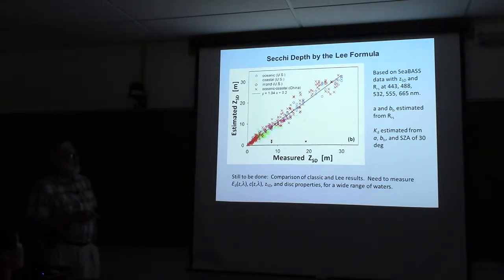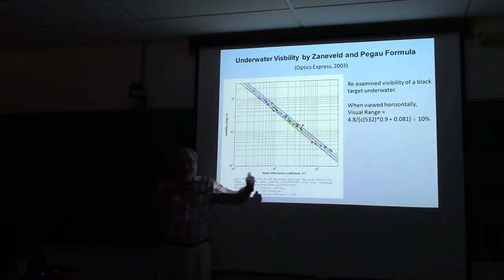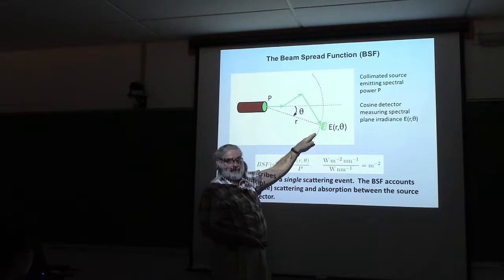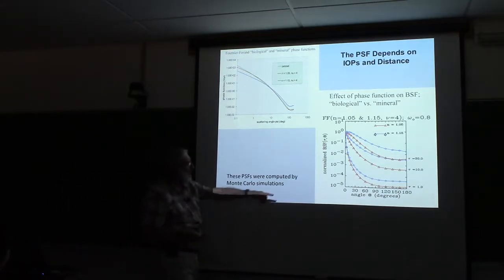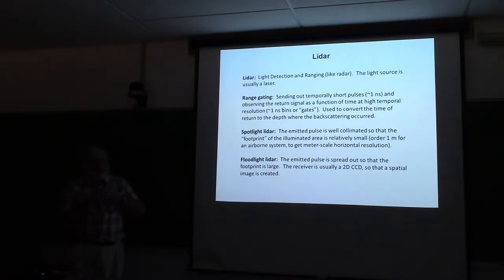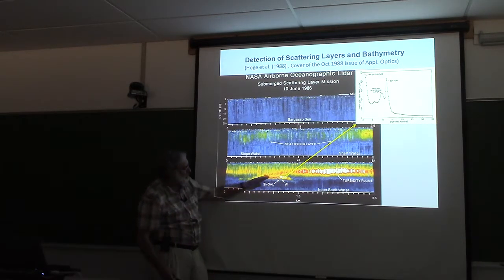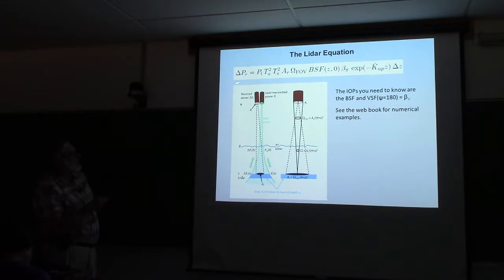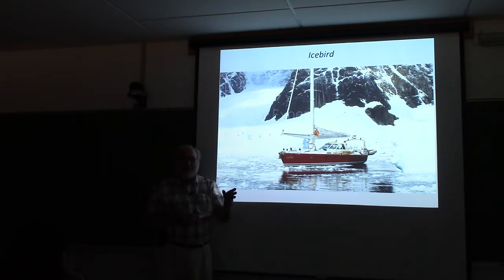Lecture 33 : Basic Concepts of Visibility and Lidar Remote Sensing (Part 2)